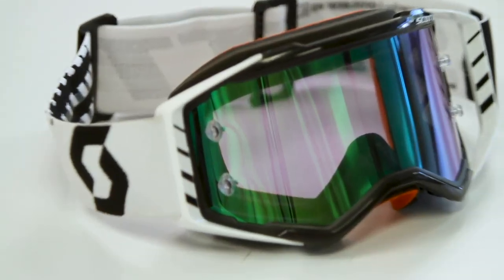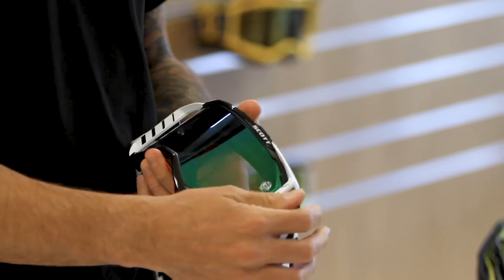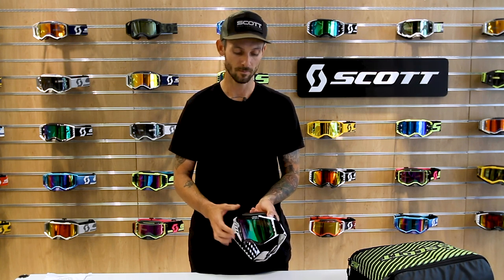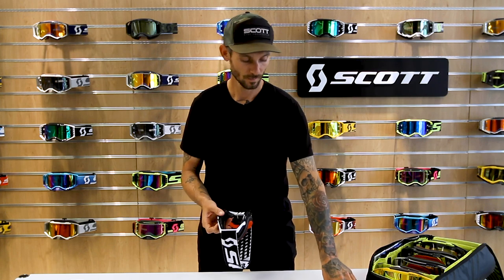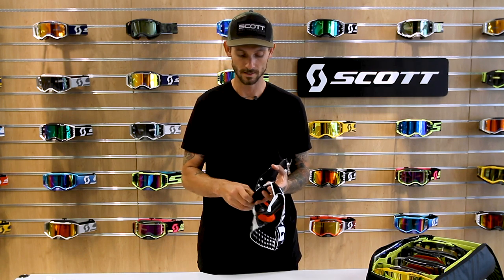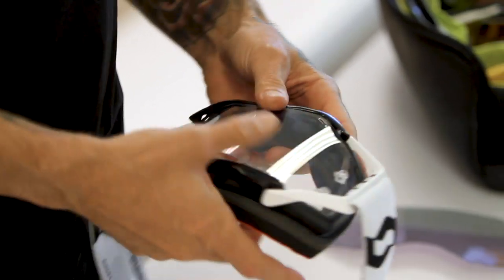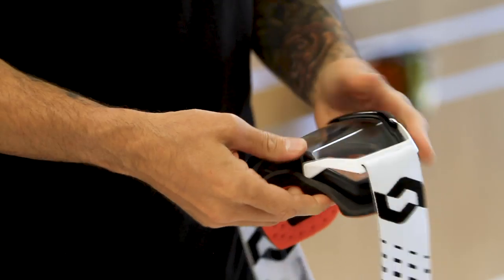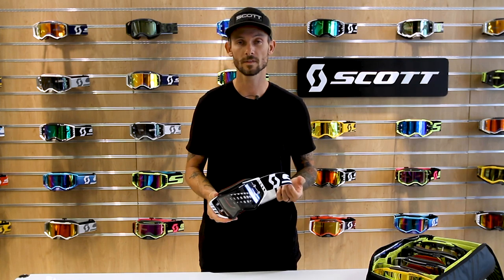SCOTT Prospect Goggle | How To Change Your Lens – Tutorial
A how-to, instructional video, explaining the best way to change the lens on the SCOTT Prospect goggle.
Check out how to change lenses quickly and easily using our proven Lens Lock System, featuring 4 locking pins that go through the lens to ensure everything stays firmly locked in place.